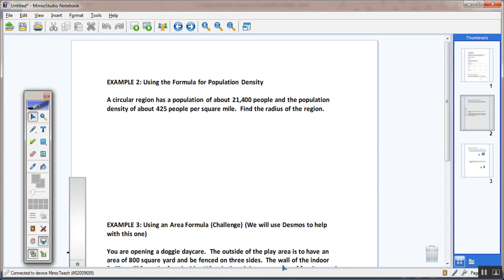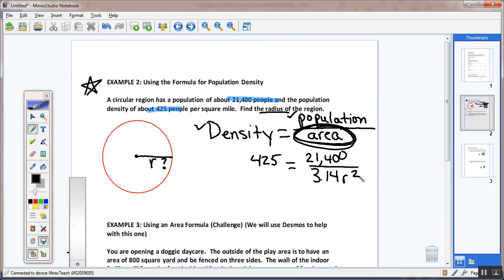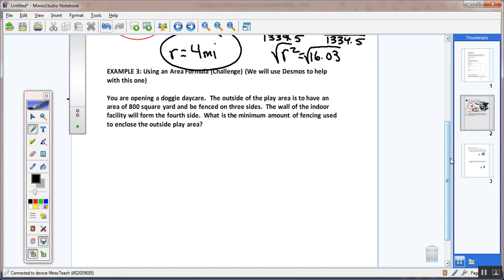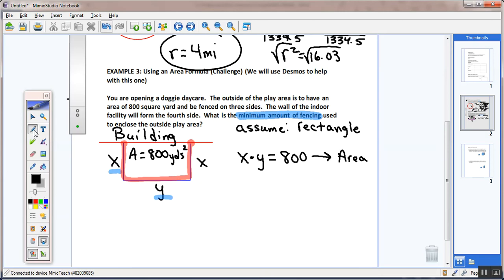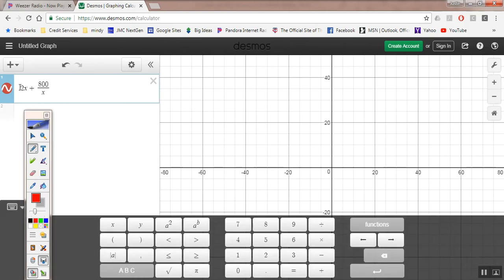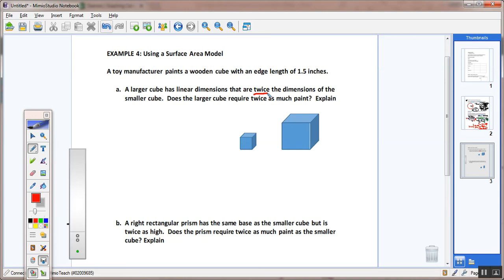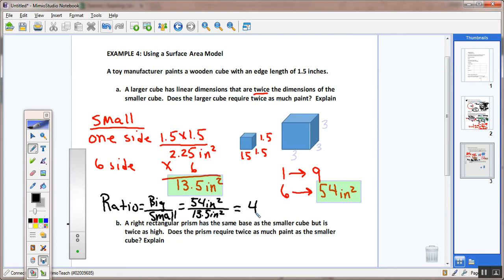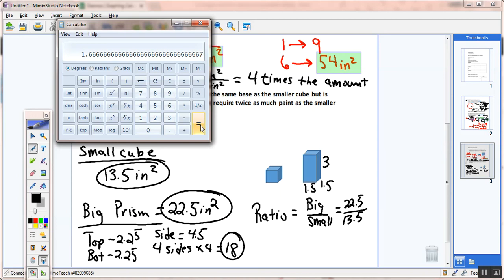CPM A 1.1 Part 2